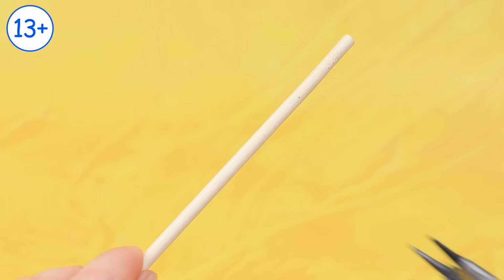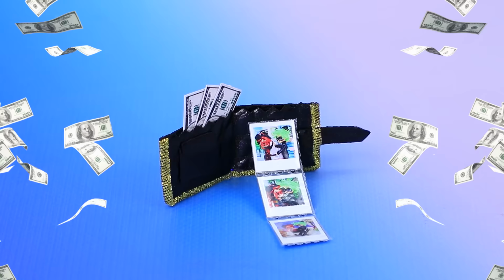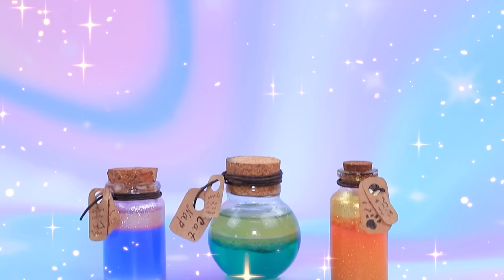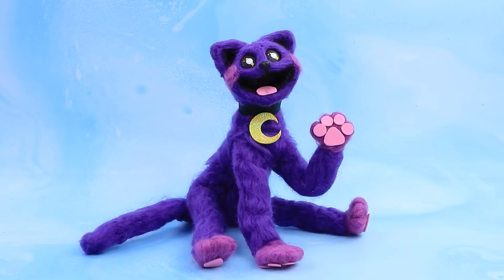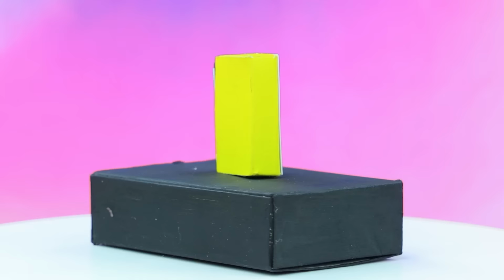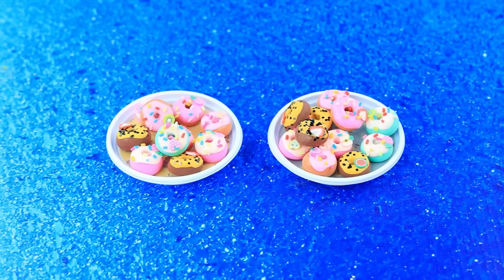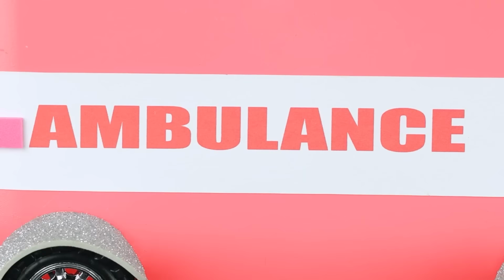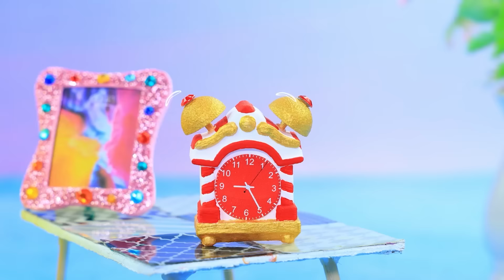CatNap Family / 32 LOL OMG DIYs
Claw Noir is tired of the tough life! He's leaving Shadybug for the rich CatNap! How will their relationship unfold? Who will our character choose? Find out in the new LaLiLu video!

Tools and materials:
• Utility knife
• Acrylic paint set
• Paintbrushes
• Office scissors
• Ruler
• Stick
• Light clay
• Sculpting clay
• Clear nail polish
• Faux fur
• Chains
• Rhinestones
• Bell
• Crown
• Glasses
• Plastic cap
• Straws
• Piece of a skewer
• Sponge piece
• Ring from a child's toy pyramid
• Ribbon
• Cord
• Foam paper
• Half-sphere
• Film (transparent plastic)
• Spikes
• Printed photos
• Bag
• Cardboard
• Bead
• Fabric
• Thread and needle
• Stick
• Printed template for chocolate wrapper and ticket
• Eraser shaped like a chocolate bar
• Wire
• Mirror cardboard